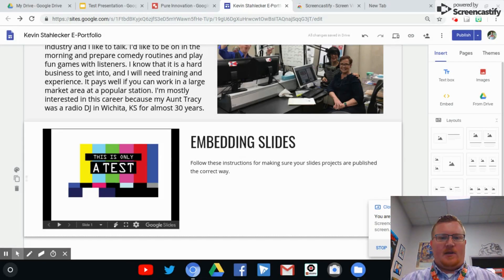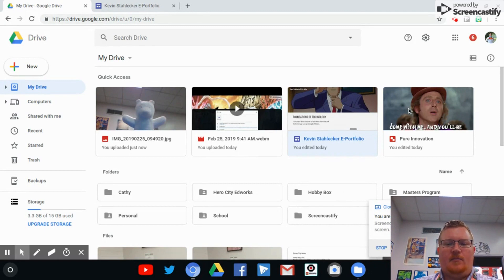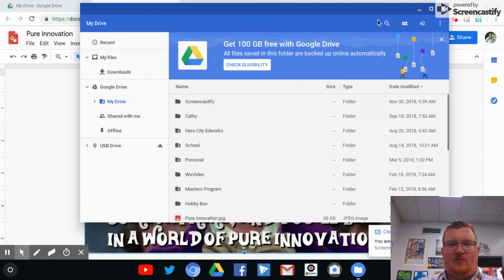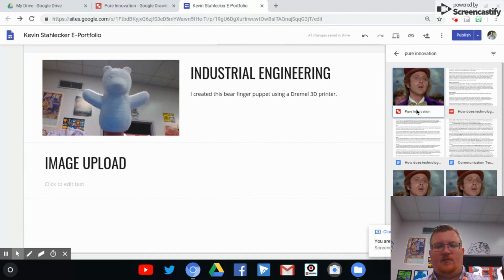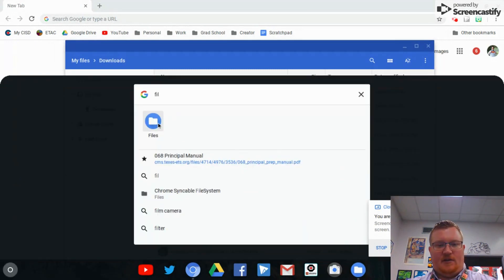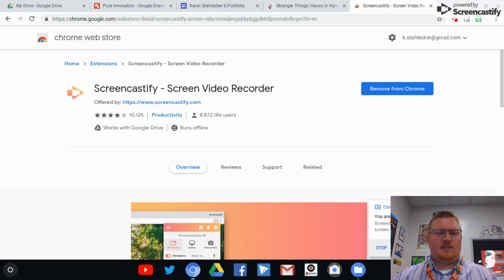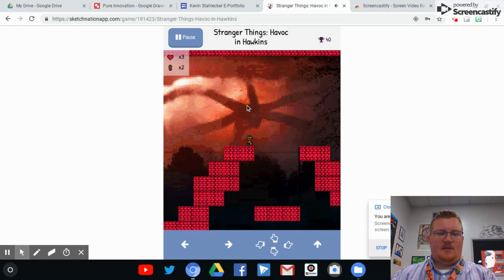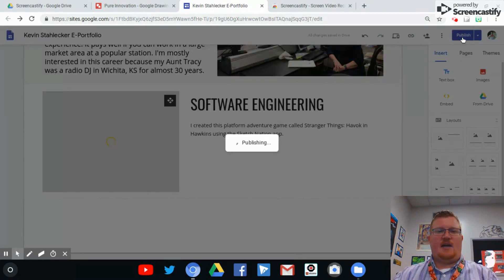E Portfolio Hacks for Google Sites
This video will explain a couple of tips a tricks to make sure everything you post is visible on your site.